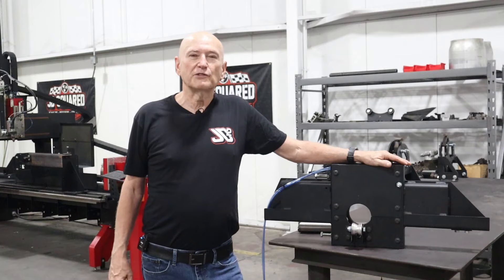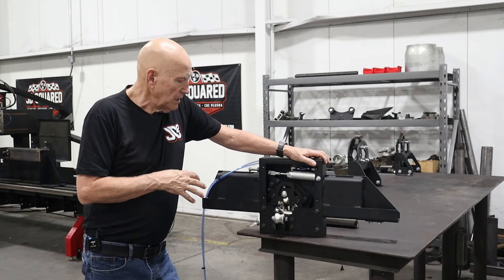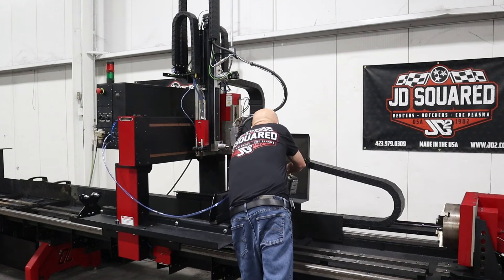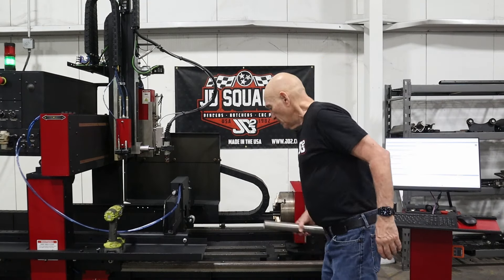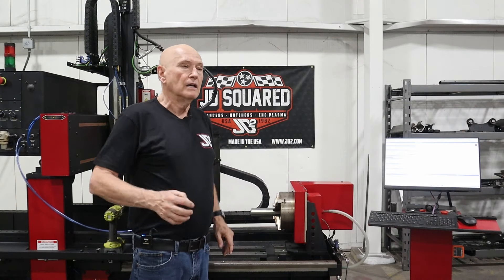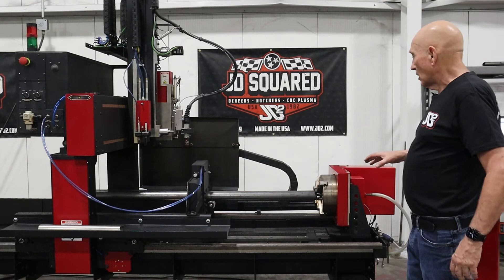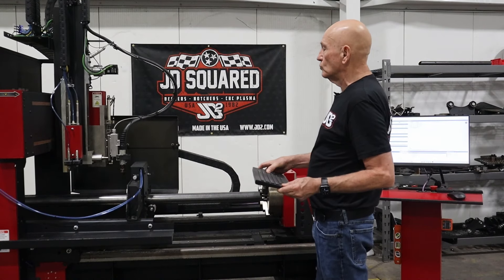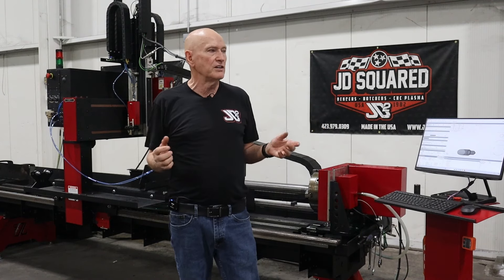XR6 & XR12 Automatic Round Tube Stabilizer Tutorial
In this video you will learn virtually everything you need to know about the Automatic Round Tube Stabilizer for the XR series of rotary cutters. It covers the principles of operation, setup and operations. At the end you can see it in action cutting 2-inch pipe. Enjoy.

00:00 Intro
00:00 Capacity
01:20 Principal of Operation
06:16 Installation
10:55 Initial Setup
24:51 Loading Material
36:03 Cutting
38:10 Closing Remarks